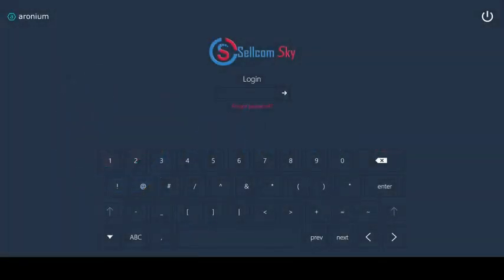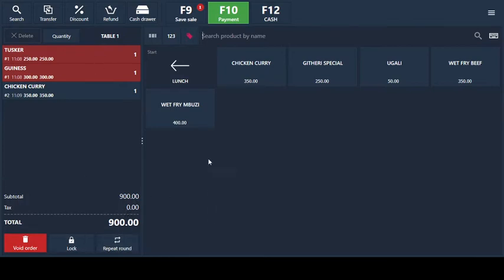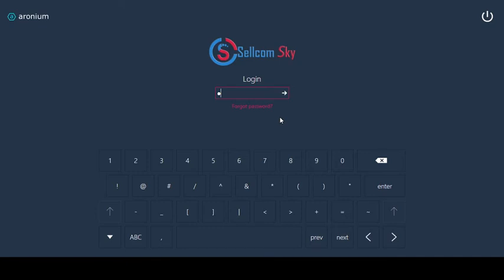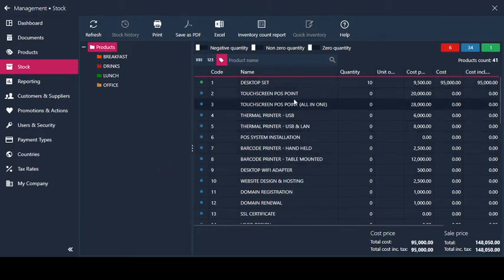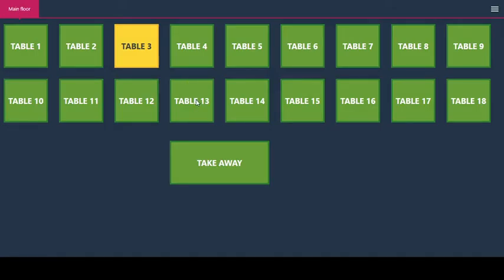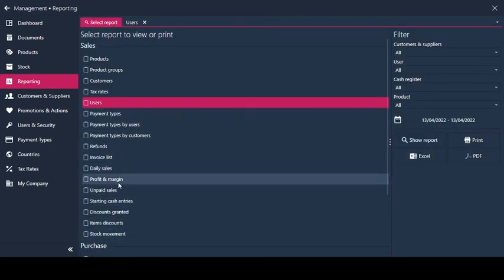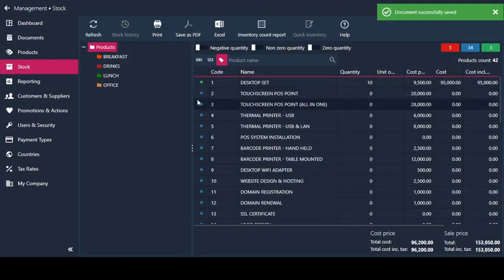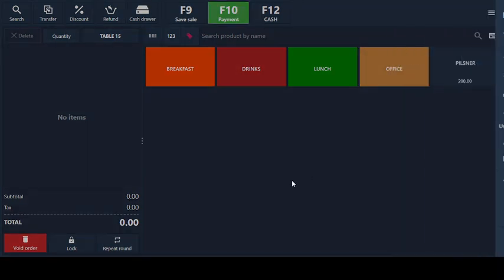BAR & RESTAURANT POS DEMO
This shows a brief demo of how our system works in Bar, Restaurant and other related businesses.